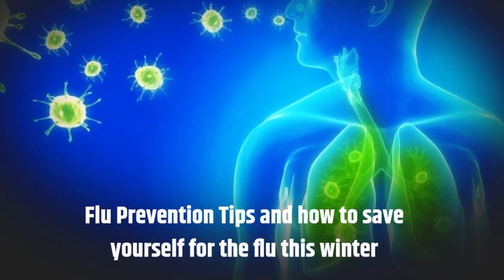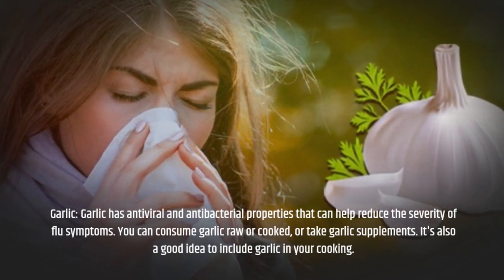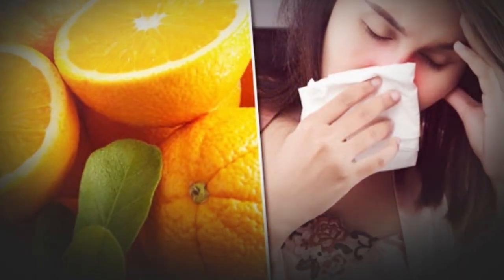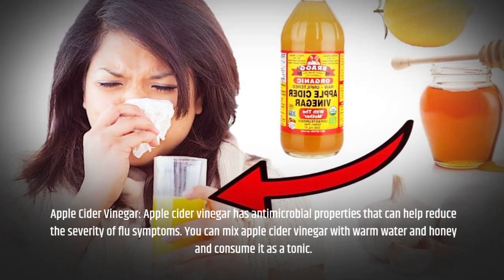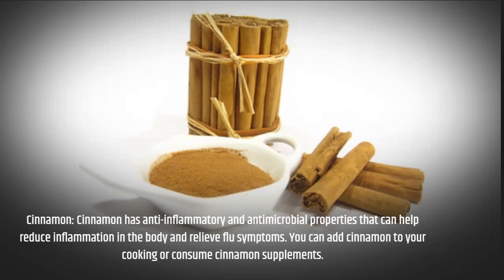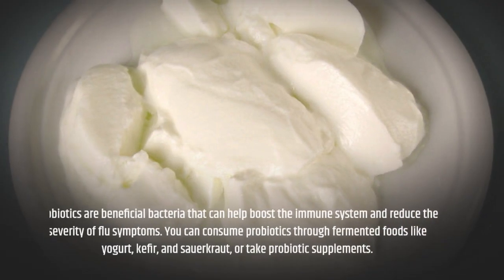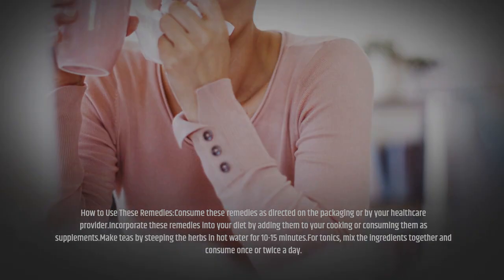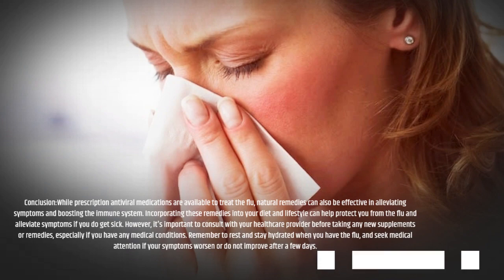Flu Prevention Tips and how to save yourself for the flu this winter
flu, flu prevention, how to prevent the flu, flu season, how to avoid the flu, cold and flu prevention tips, cold and flu prevention, learn how to prevent flu, how to recover from flu quickly, flu symptoms,